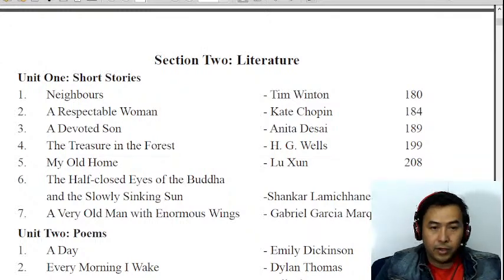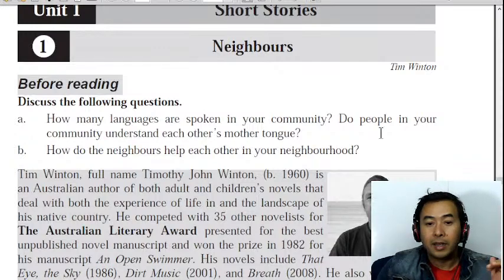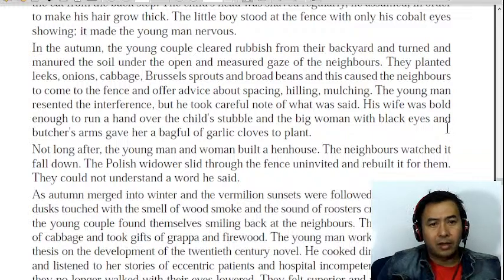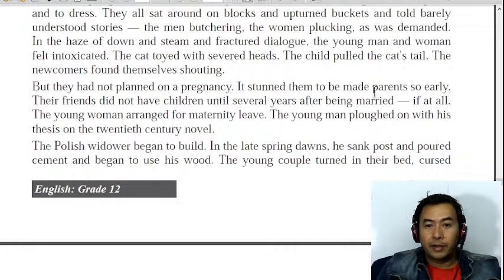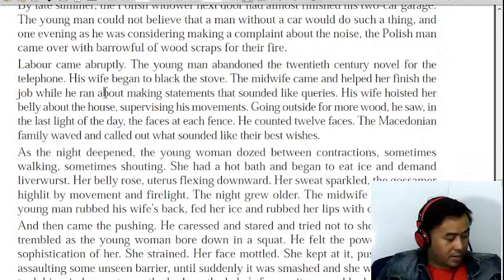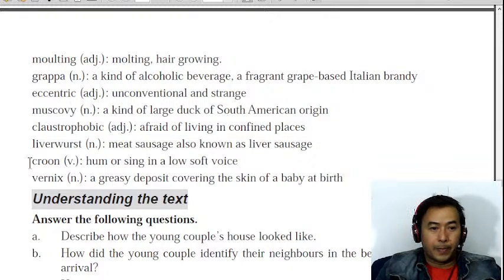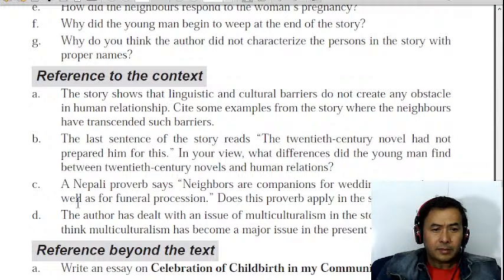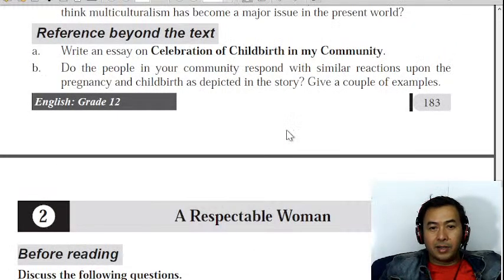Reading Grade12 book Literature UNIT 1 Short Stories : 1 Neighbours by Tim Winton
Welcome to grade 12 book reading